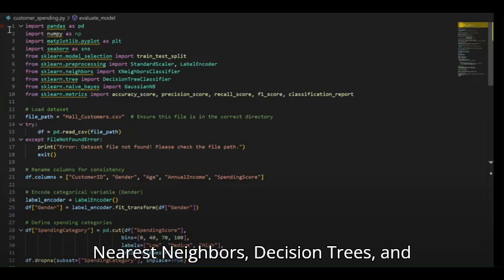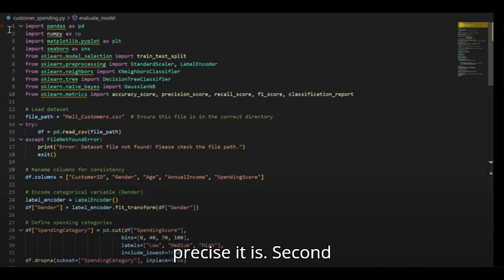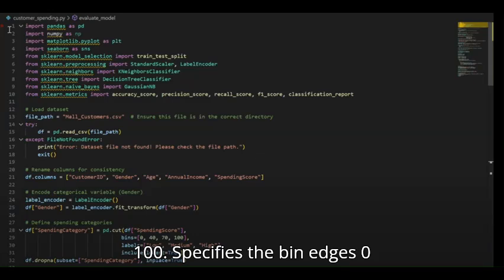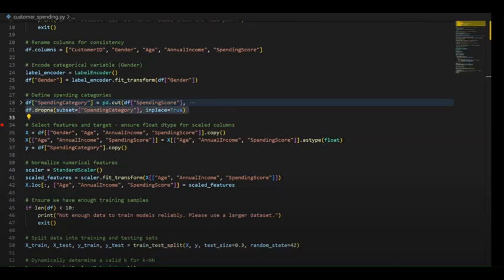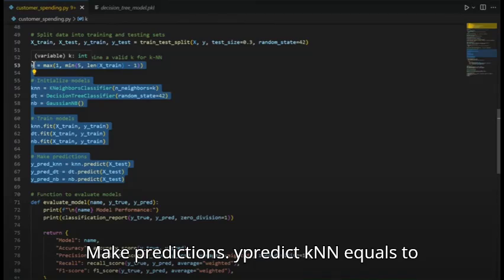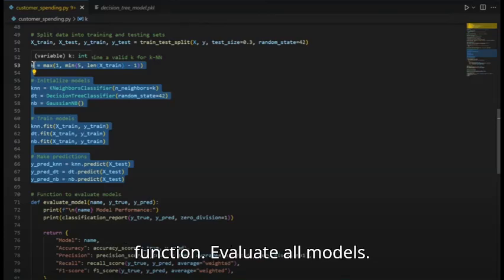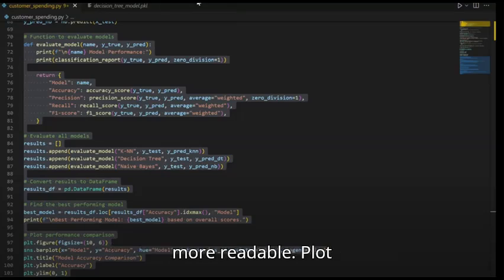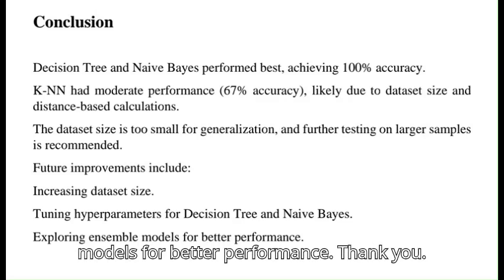UE24CS2401-Machine Learning- KNN, Decision Tree and Naive Bayes for Classification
Customer segmentation is an essential task for businesses to optimize marketing strategies. This report explores the classification of customers based on their spending behavior (Low, Medium, High) using three machine
learning algorithms: k-Nearest Neighbors (k-NN), Decision Tree, and Naive Bayes. The goal is to evaluate the performance of these models and determine the most suitable approach for classification.